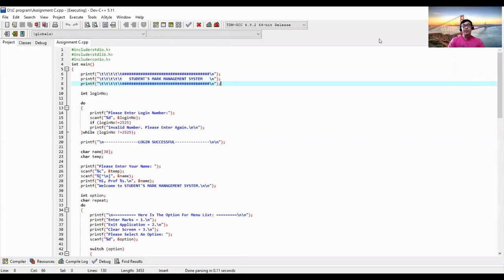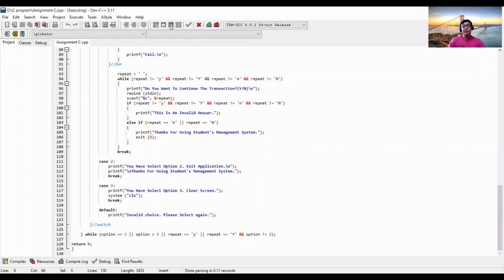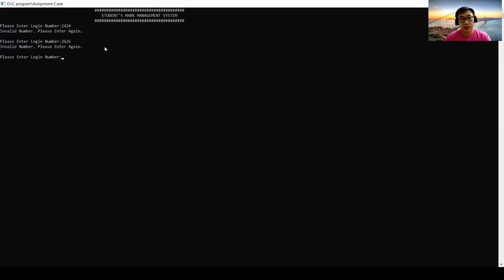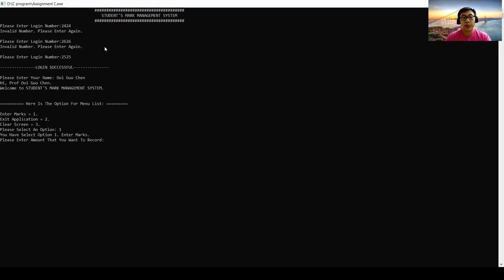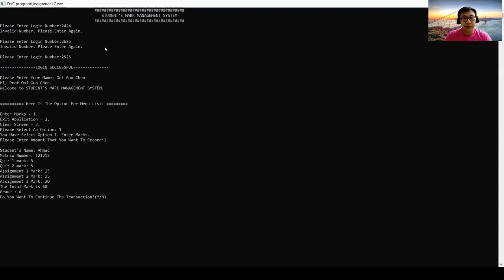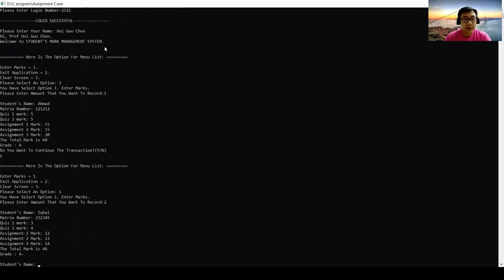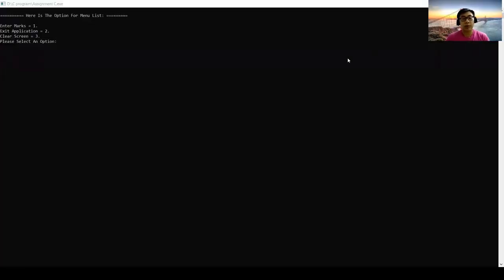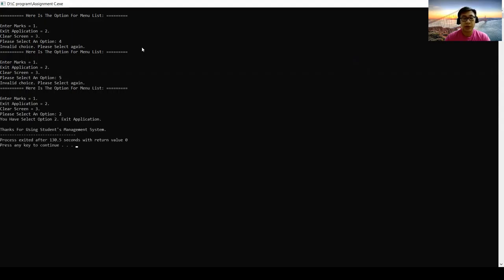Assignment 1 : Demonstrate for Student's Mark Management System.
Ooi Guo Chen 281838
Assignment individual for STIV1013 Programming Language and Authoring